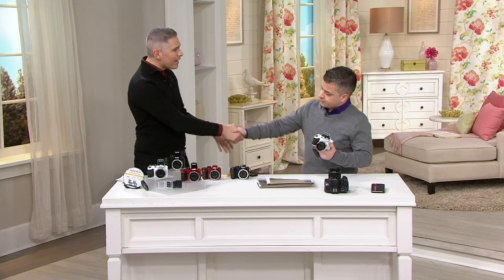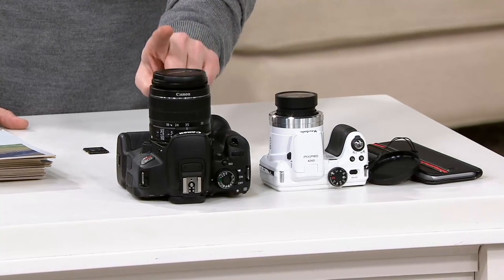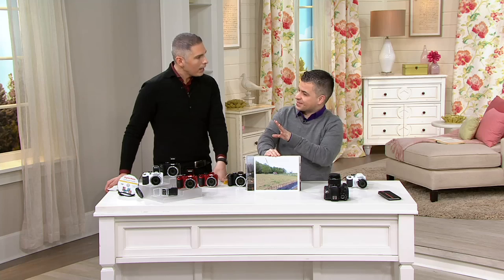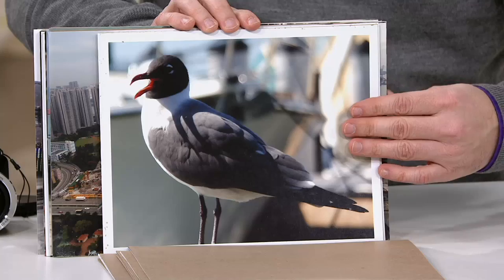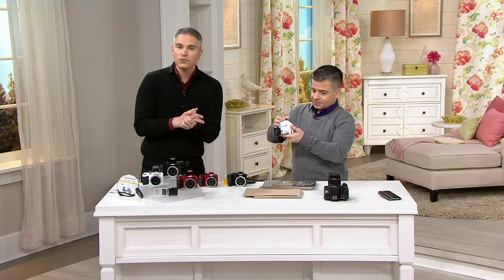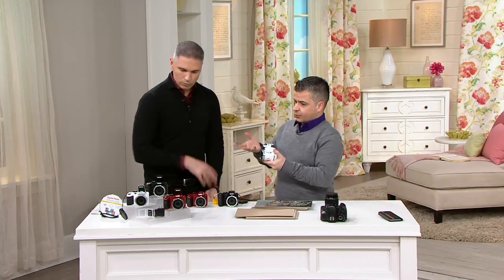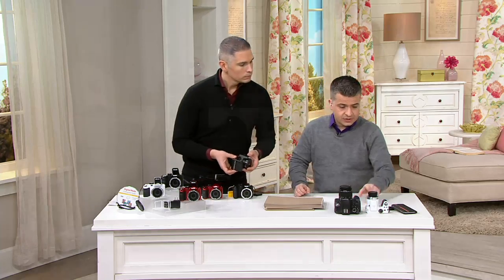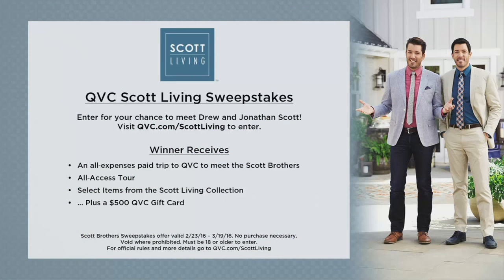Kodak PIXPRO AZ421 16MP 42X Zoom Digital Camera w/ Accessories on QVC